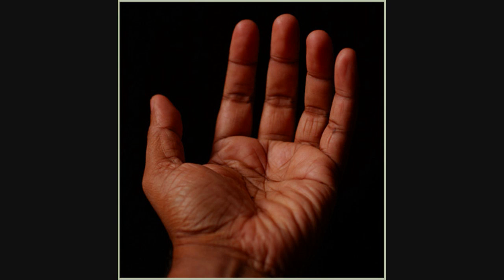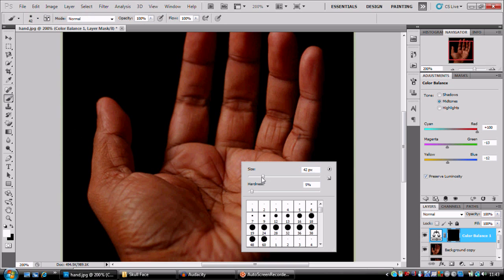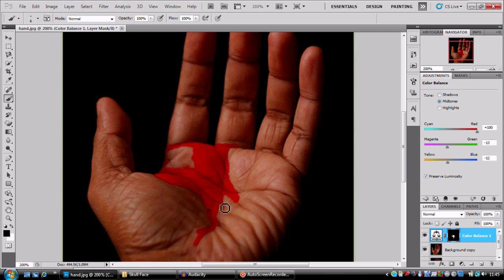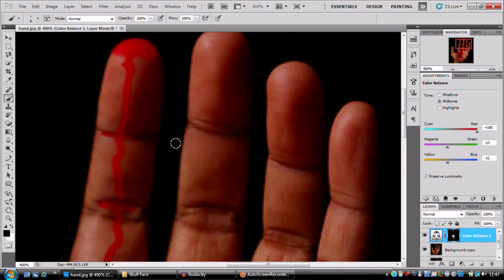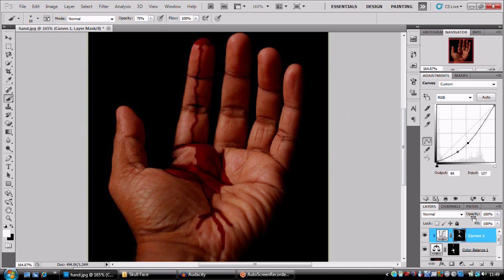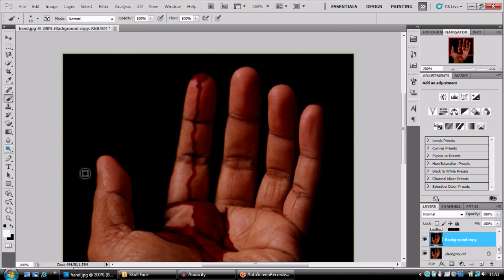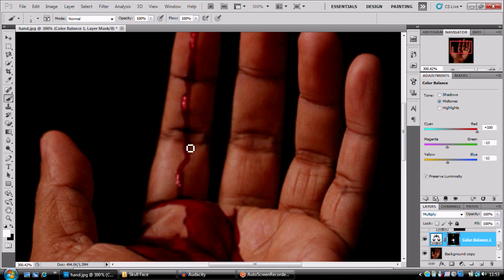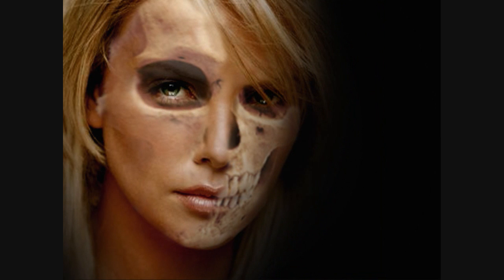Create a realistic blood effect using Photoshop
Let your hand ooooze blood with photoshop